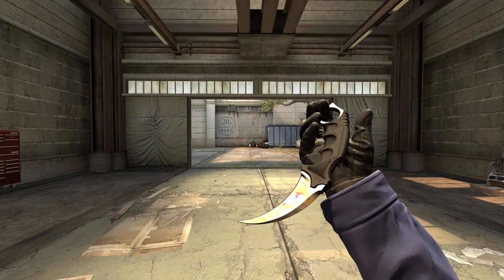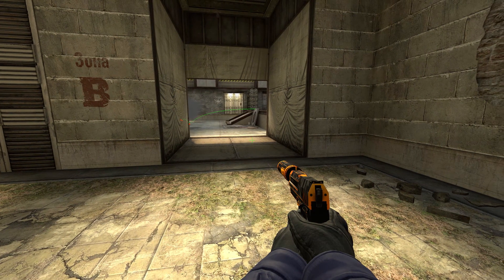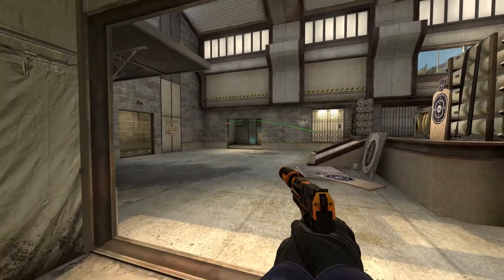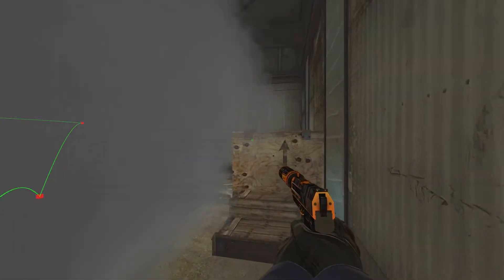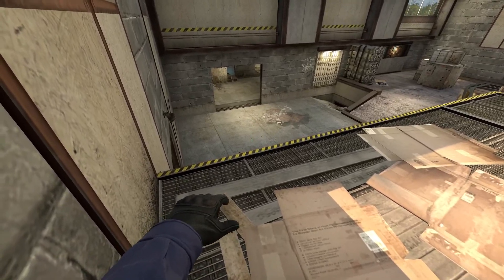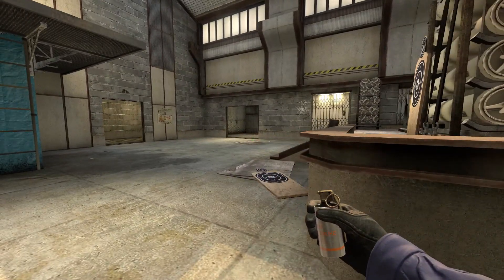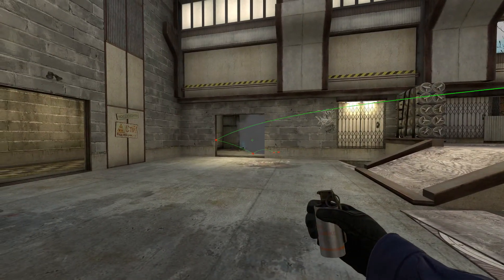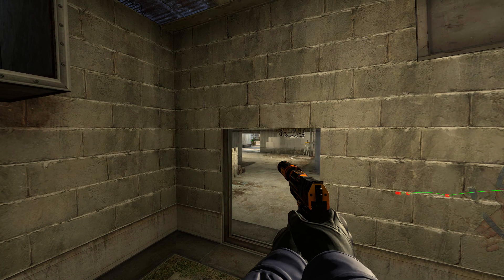CSGO: CACHE CT SMOKES for B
Here's a quick smoke video for CT's playing the B bombsite on cache.